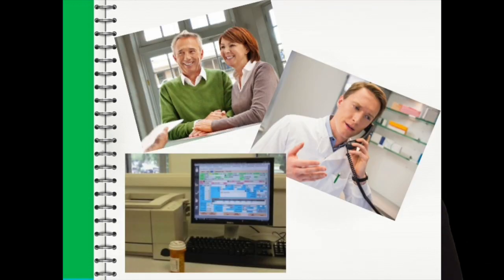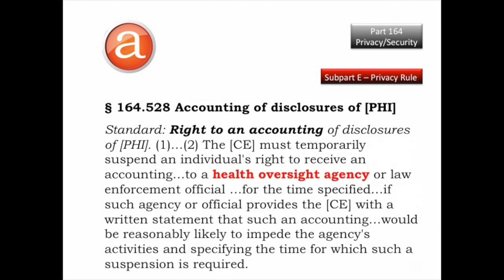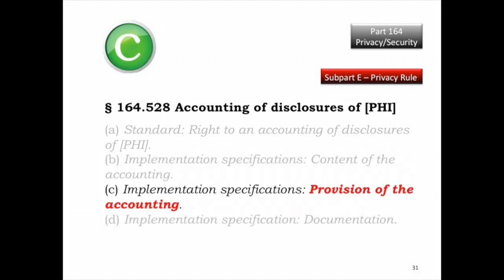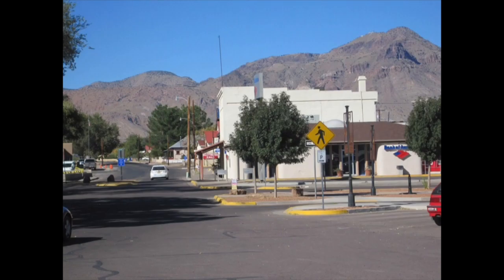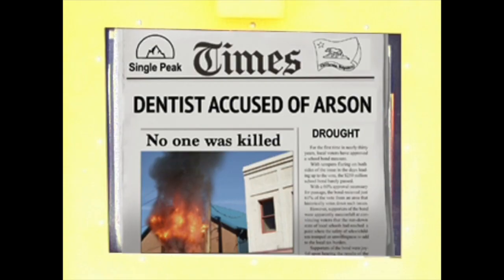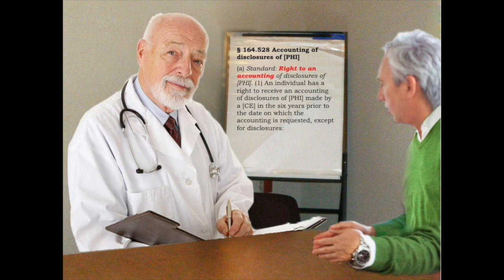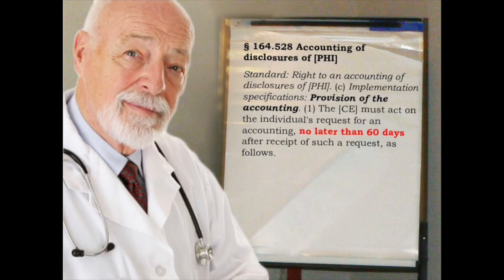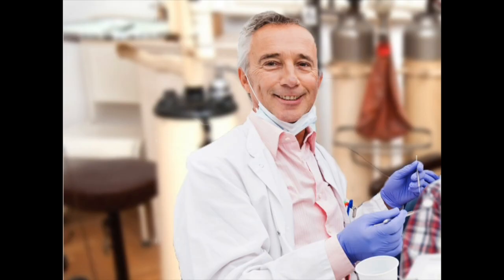Requests for Accounting of Disclosures # 16